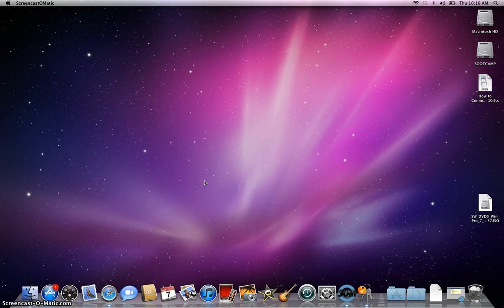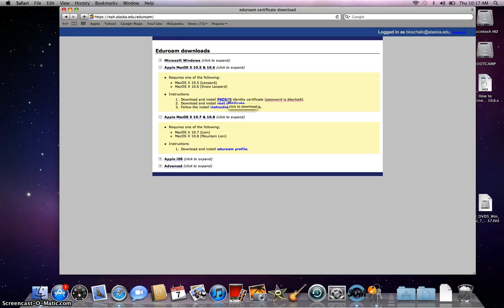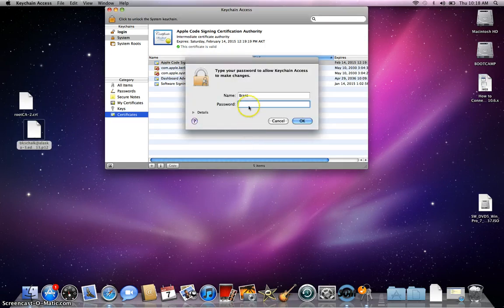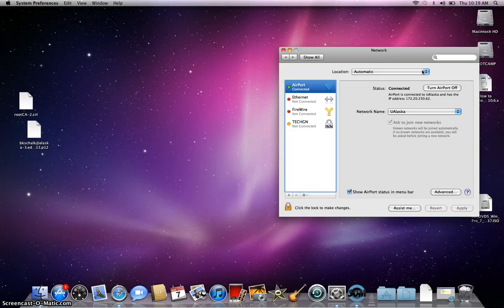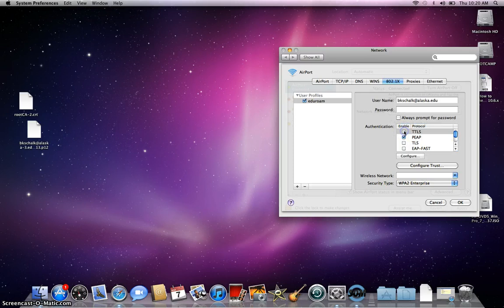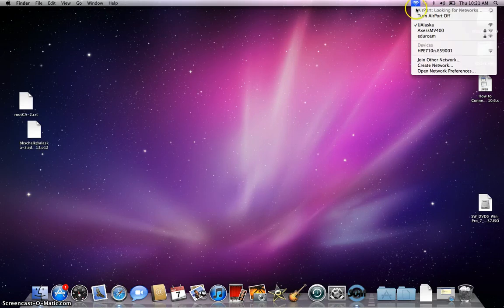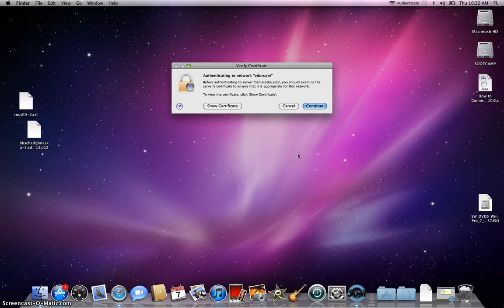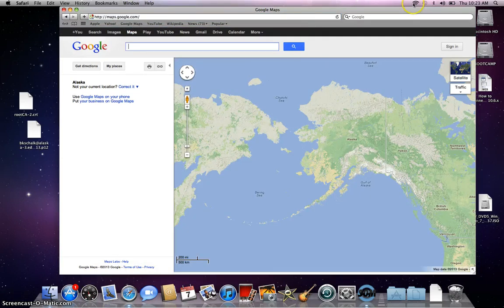Configuring Eduroam Mac 10.6.8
The step by step process of configuring Eduroam on a Macintosh computer with 10.6.8.